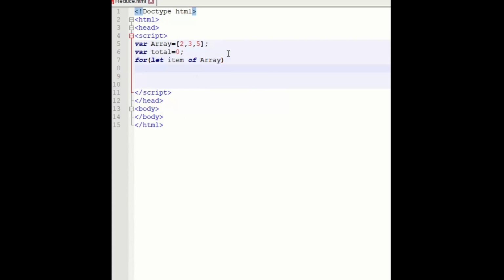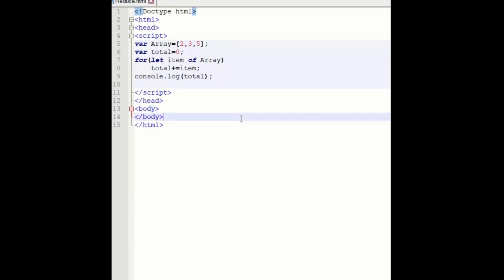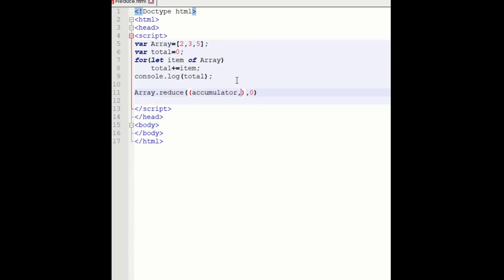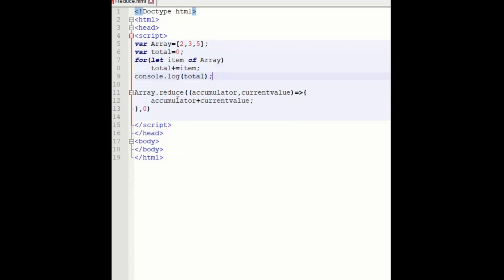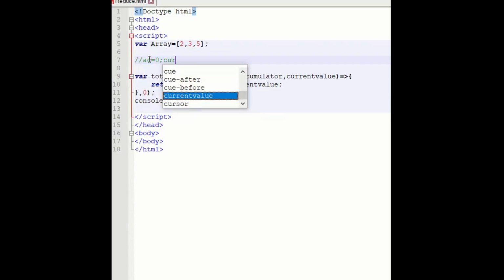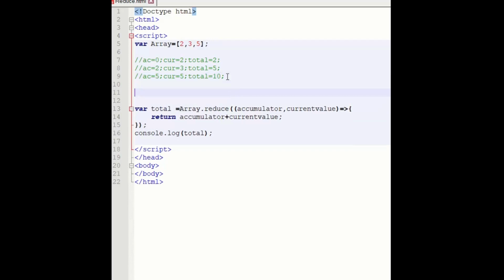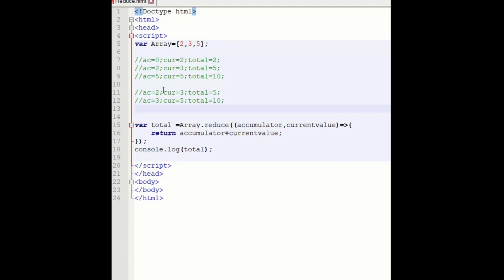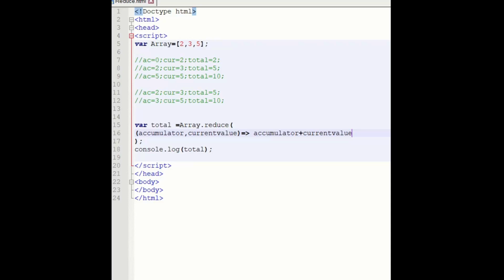Reduce Method in JavaScript | JavaScript Tutorial For Beginners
JavaScript. Array reduce() Method. The arrayreduce() method in JavaScript is used to reducethe array to a single value and executes a providedfunction for each value of the array (from left-to-right) and the return value of the function is stored in an accumulator.